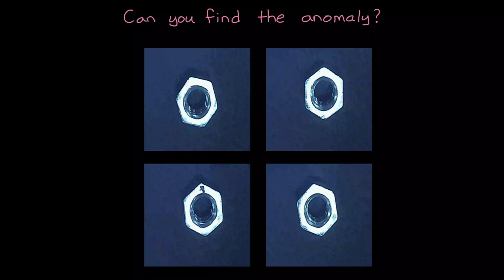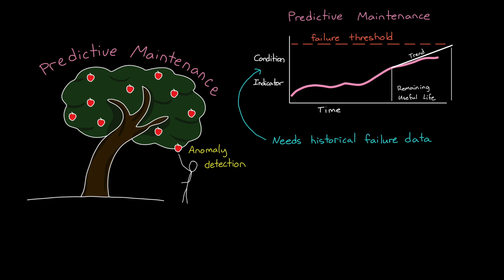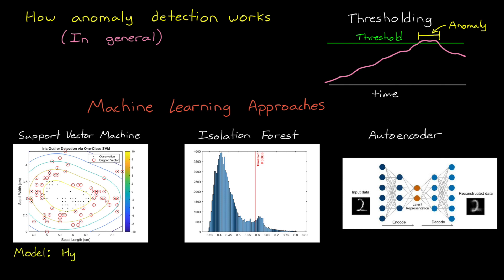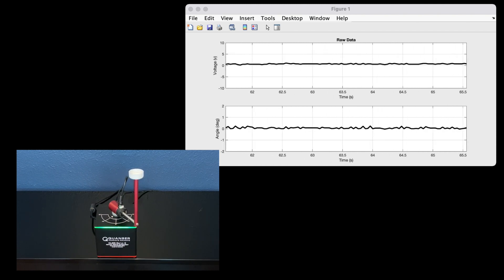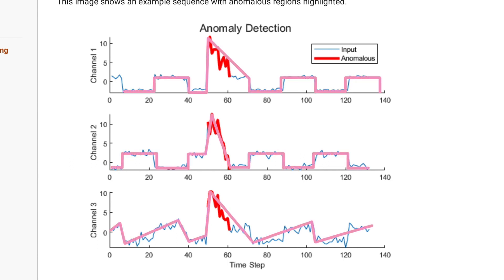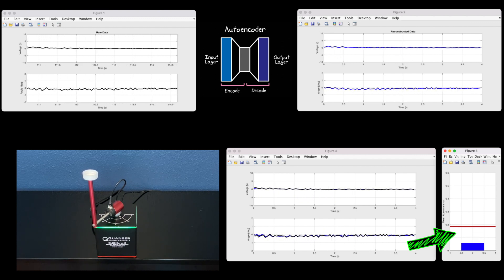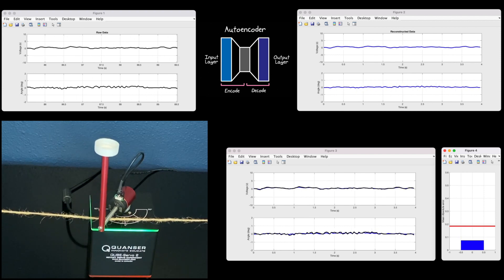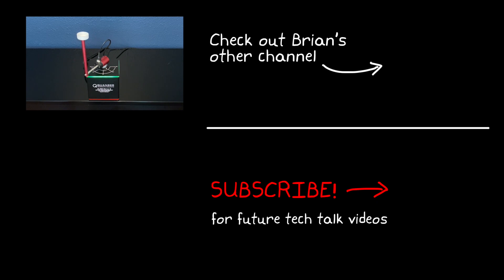Introduction to Anomaly Detection for Engineers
Anomaly detection is the process of identifying events or patterns that differ from expected behavior. This is important for applications like predictive maintenance but can be hard to achieve by inspection alone. Machine learning and deep learning (AI) techniques for anomaly detection can uncover anomalies in time series or image data that would be otherwise hard to spot. Learn how and why to apply anomaly detection algorithms to identify anomalies in hardware sensor data.

- Want to see all the references in a nice, organized list?

00:00 What is Anomaly Detection?
01:17 What is Anomaly Detection Used For?
03:10 How Anomaly Detection Works
03:47 Machine Learning Techniques for Time Series Data
05:00 Applying Autoencoders to Hardware for Anomaly Detection
08:55 Training and Testing Algorithms on Hardware